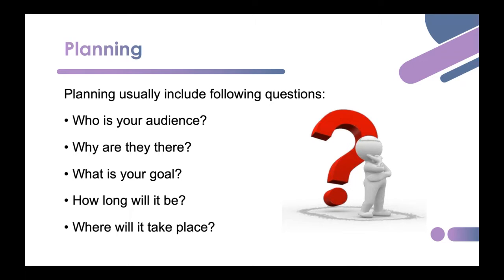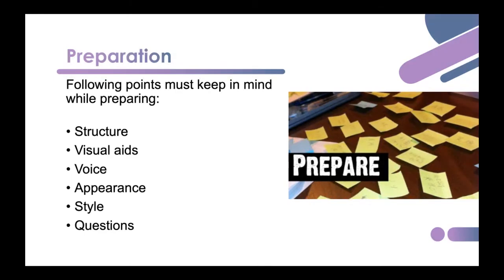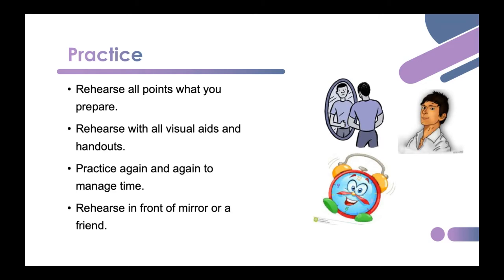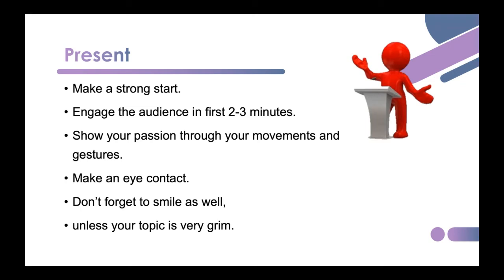INTRO | Part 1